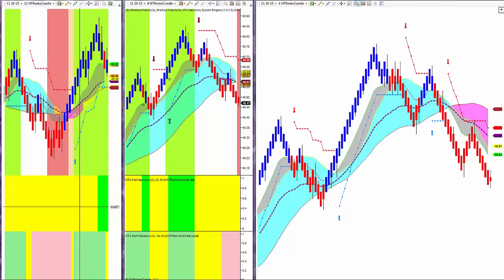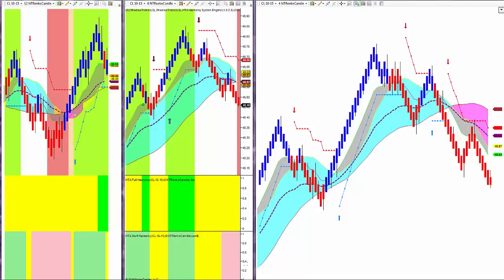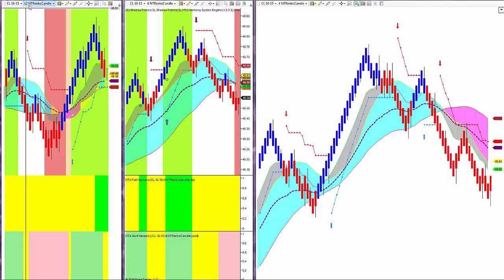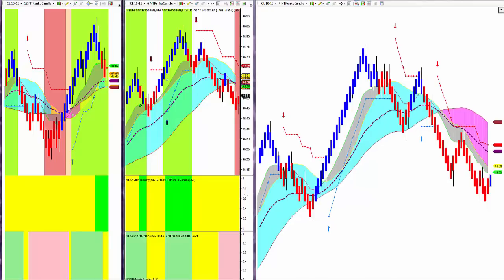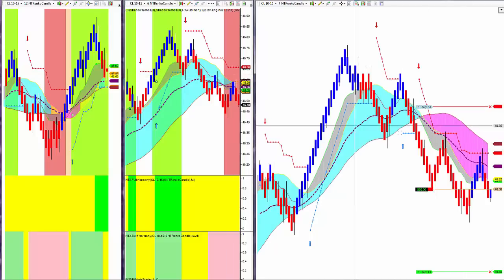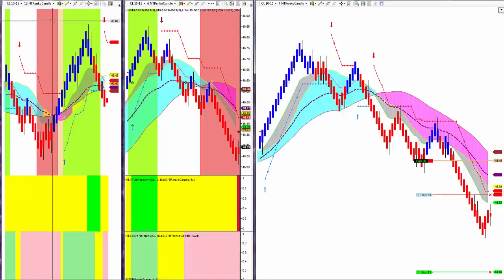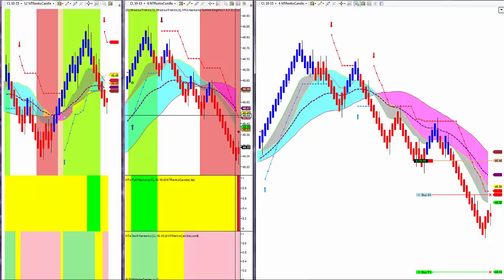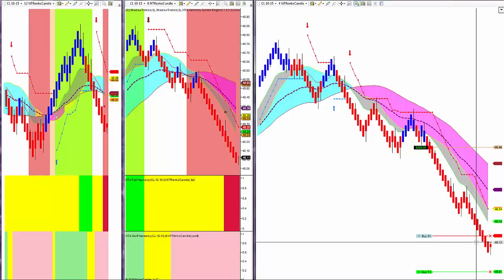Harmony System-Short-Crude OIL-Friday 09-04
Step by Step Harmony Trade by George at the Holistic Trader academy. Taking advantage of short momentum on the downside. ..